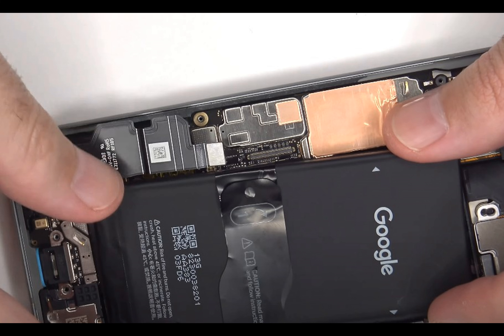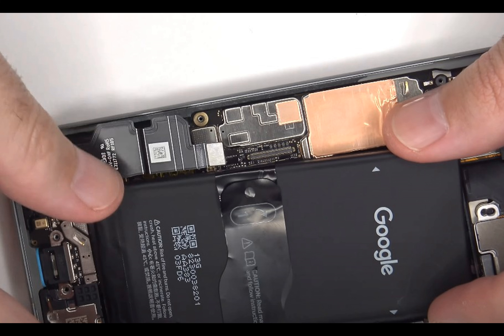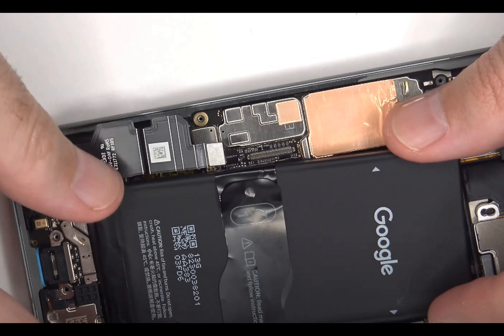Google Pixel 8 teardown video already available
Following months of teasers, leaks and rumors, a few hours ago Google finally made the Pixel 8 and Pixel 8 Pro fully official, and started taking pre-orders for them. And already, there's a full teardown video for the Pixel 8, coming from YouTube channel PBKreviews.